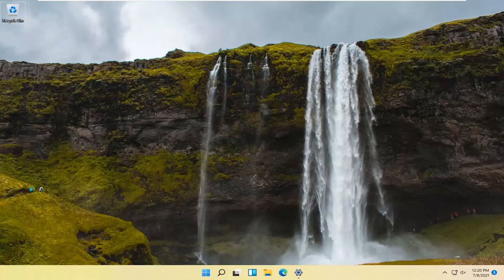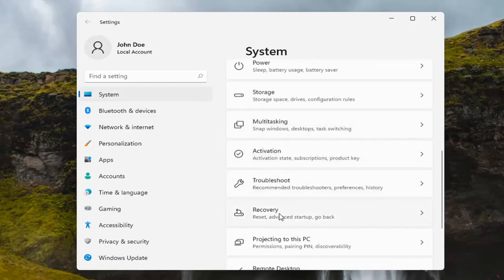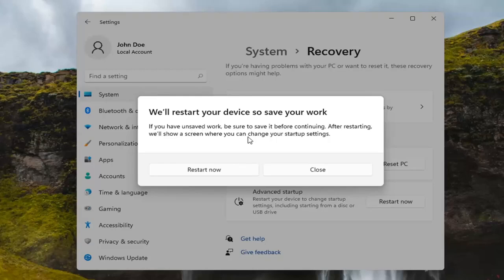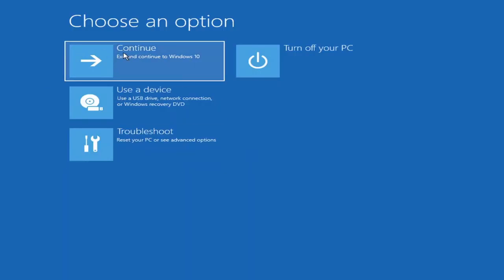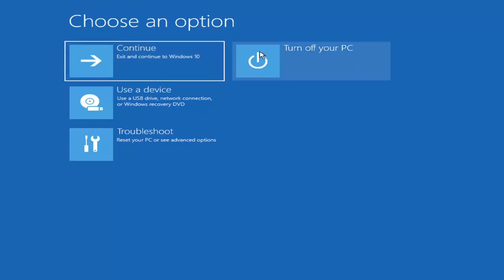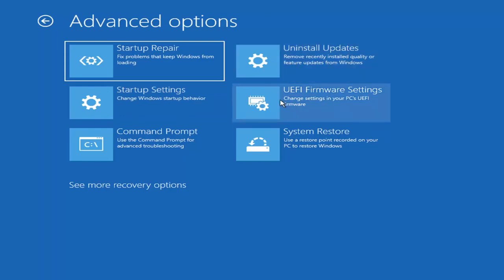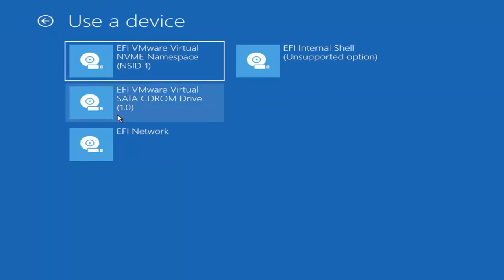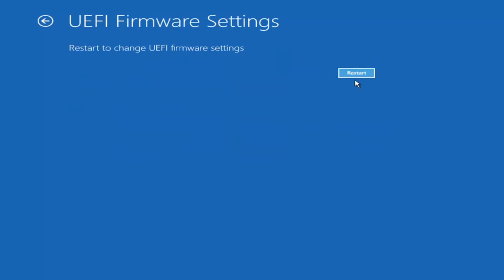How To Access UEFI Settings On Windows 11 [Tutorial]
On Computers, the Basic Input Output System (BIOS) is an essential low-level software that sits on one of the chips of the motherboard, and it's responsible for basic operations, such as booting and configuring hardware (mouse, keyboard, memory, processor, etc.). The Unified Extensible Firmware Interface (UEFI) is a modern software designed to replace the legacy BIOS with additional benefits, such as improved security, faster boot times, large capacity hard drive support, and more.

Windows 11 gives you many configuration options directly within the operating system, but on every laptop or desktop, there are some settings you can only change in the BIOS (basic input/output system). This software is built right into your computer's motherboard, and it controls everything from the boot order of your drives to pre-boot security options to whether the Fn key on your keyboard activates a function key or a media control.